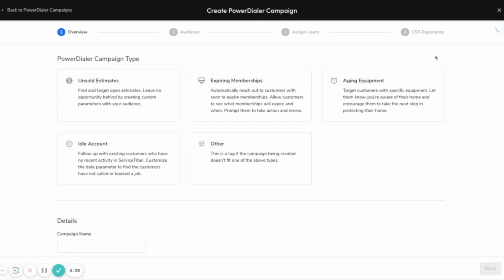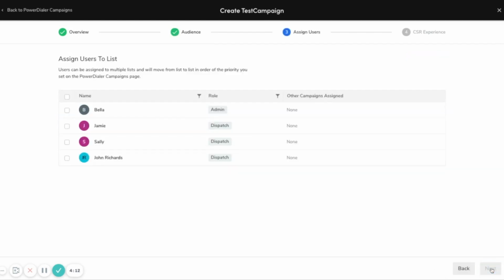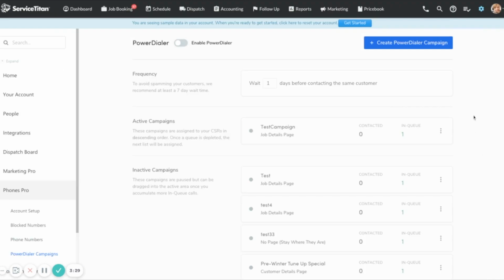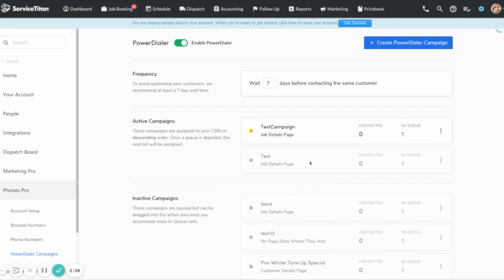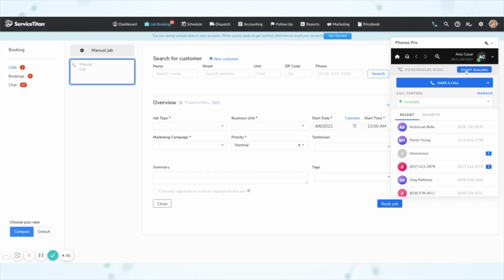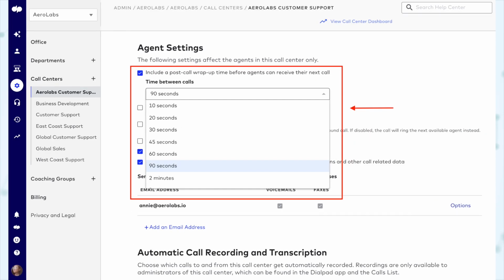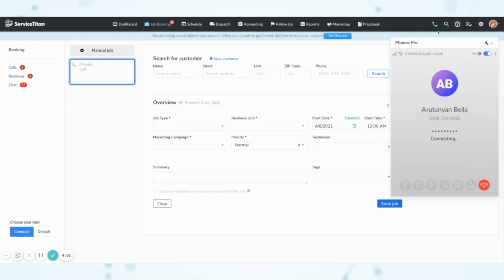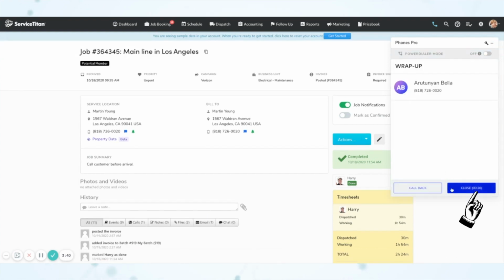Outbound Calling Just Got WAY Better | Introducing: PowerDialer